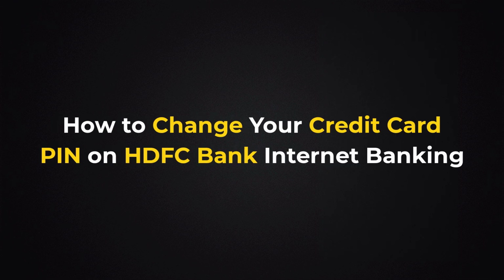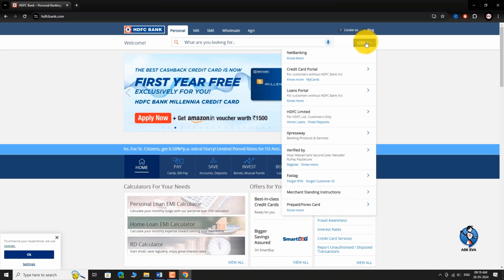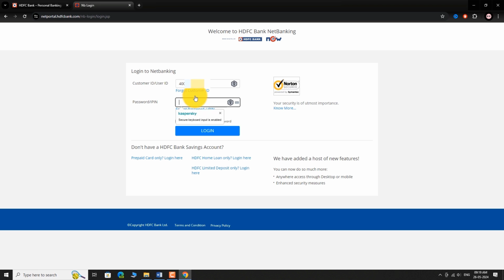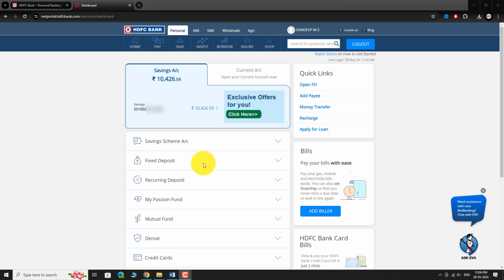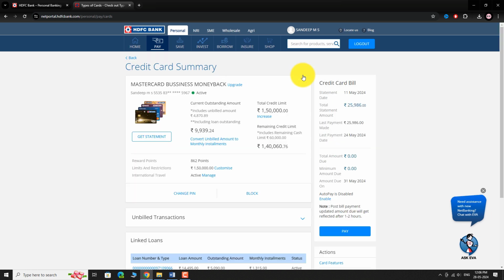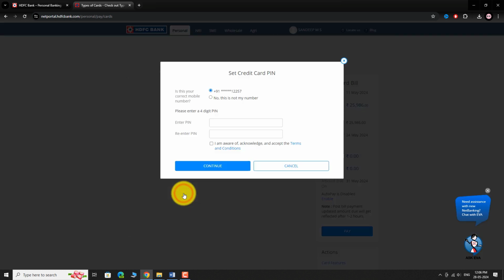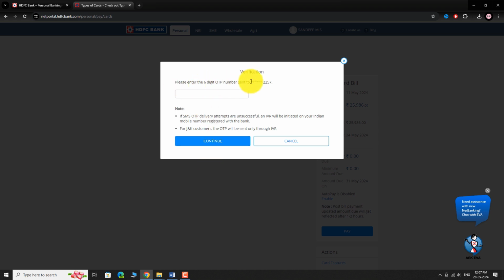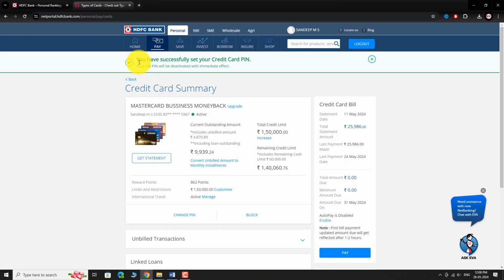How to Change Your Credit Card PIN on HDFC Bank Internet Banking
0:00 Subscribe to Our Youtube Channel and Press the Bell Icon for Latest Updates
0:05 How to Change Your Credit Card PIN on HDFC Bank Internet Banking
0:08 Open Your Favourite Browser.
0:13 Go to hdfcbank.com
0:17 Now, Click on the “Login” Button in the Top Right Corner of the Page.
0:21 Select “Net banking” From the Drop Down Menu.
0:27 You Will Be Navigated to Net Banking Login Page.
0:30 Enter Your Customer ID or User ID.
0:35 Click on “Continue”.
0:38 Now, Enter Your Password.
0:42 Click “Login”.
0:46 You are logged in to Your HDFC Bank Internet Banking Account.
0:51 In the top menu bar, hover your mouse over “Pay.”
0:56 Under the “Cards” section, click on “Credit Cards” from the drop-down menu.
1:02 You will be navigated to the “Your Credit Cards” page, where all the credit cards linked to your account are displayed.
1:11 Click the arrow button next to your preferred credit card.
1:17 You will be taken to the “Credit Card Summary” page.
1:20 On this page, find and click the “Change PIN” link.
1:27 A window will pop up on your screen.
1:30 Ensure that your registered mobile number is correct.
1:33 Enter your desired “New PIN.”
1:40 Re-enter the “New PIN” to confirm it.
1:43 Accept the terms and conditions, then click “Continue.”
1:50 An OTP will be sent to your registered mobile number.
1:54 Enter it here.
1:58 Click “Continue.”
2:02 That’s it! Your new credit card PIN has been successfully set.
2:06 This is how you can change your credit card PIN on HDFC Bank Internet Banking.
2:12 Thank You for Watching.

Translations